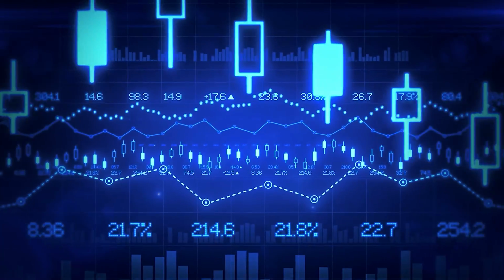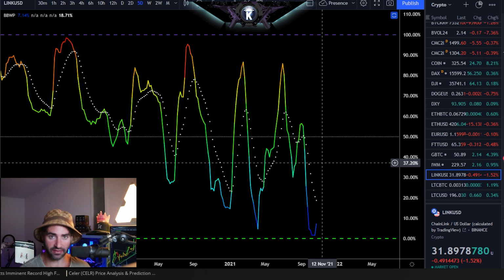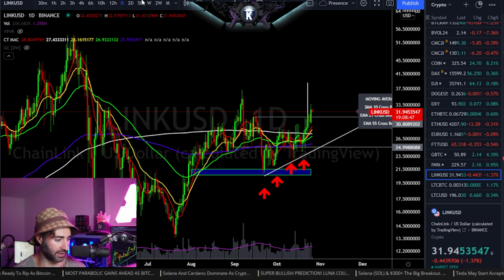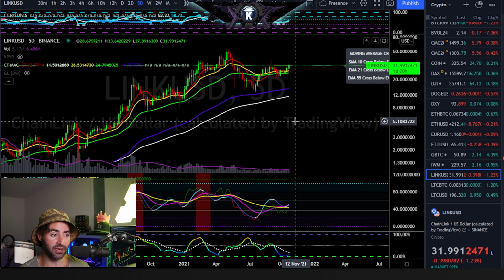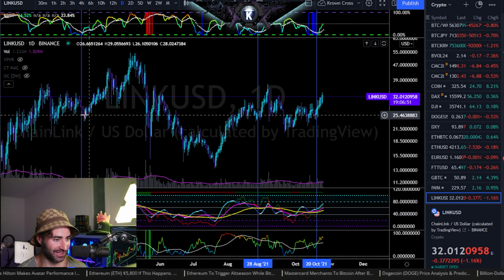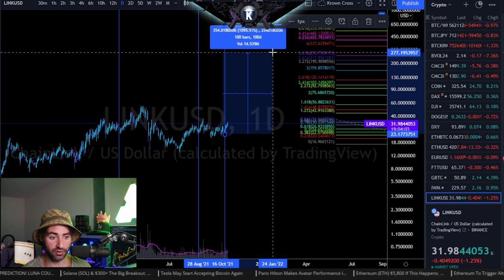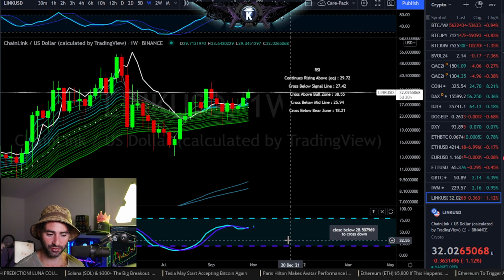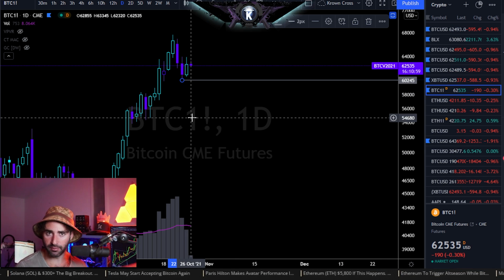450% Pump Incoming! Chainlink Prints Most Perfect 5 Day Chart Ever In Its History!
Winners will be selected on 2nd November

Good Morning E.T Fam! Hopefully, everyone had a great start to their week. Another day another crypto. Today, Krown is bringing us some excellent TA on Chainlink. LINK has been the King Of The Oracles for some time now. So, a breakdown of the chart is definitely warranted and quite timely. It looks like we might be in for some explosive volatility. Chainlink is showing one of the most perfect signals since it has been on the market. Krown does a fantastic job of breaking this signal down and explaining exactly what it means for the future of LINK. We also get an update on BTC price movement.

As we get closer to the end of Q4, it would behoove you all to tune in regularly. Everyone needs to start thinking about building out a strategy for the end of the bull market. The data that Krown delivers can be a game changer and critical tool that will assist you in constructing that strategy. I will be tapping in with you all a little later E.T Fam!